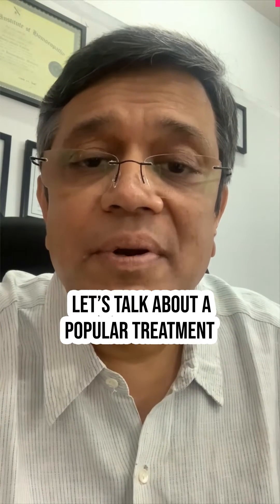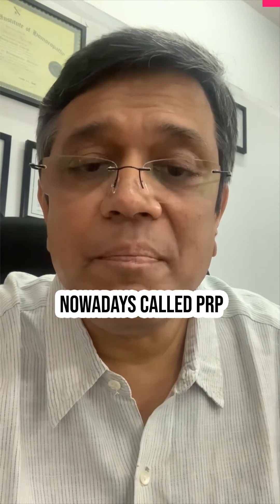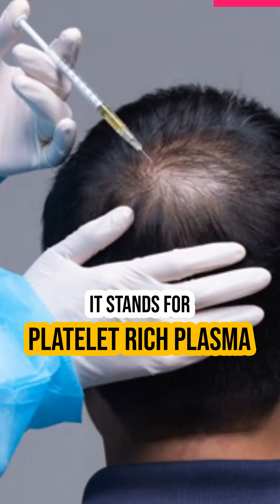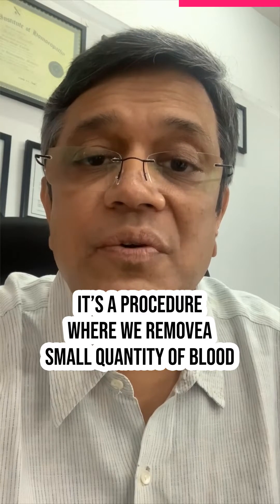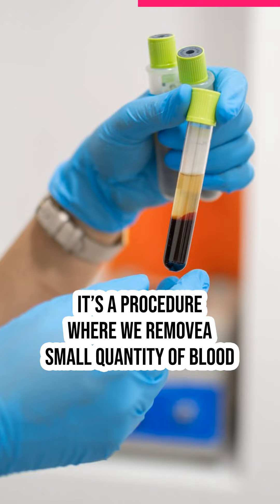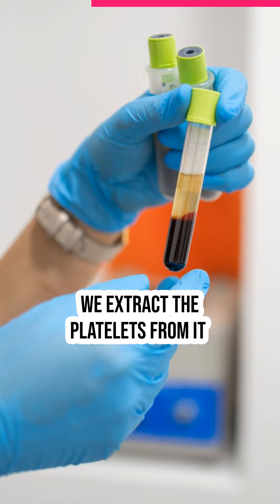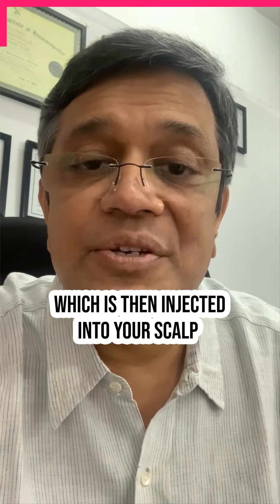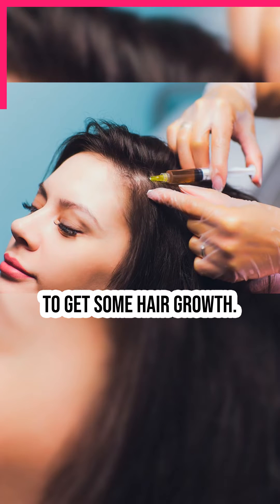Does PRP for Hair Loss Really Work? | Expert Insights by Trichologist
Is PRP the real solution for hair loss? In this video, Trichologist Dr. Shahid Shamsher from Dr. Health Hair & Skin Clinic explains everything you need to know about PRP (Platelet-Rich Plasma) therapy for hair regrowth.

From understanding what PRP is, to the actual procedure and expected results — this video is your quick guide to how PRP works and who it’s right for. Plus, don’t miss two crucial tips to remember before opting for the treatment.

 00:00 – Introduction
 00:01 – Let’s Talk About PRP
 00:05 – What Is PRP?
 00:11 – How the PRP Procedure Works
 00:24 – Timeframe for procedure
 00:34 – Two Must-Know Points Before Starting PRP

Whether you're experiencing early hair thinning or chronic hair fall, this video helps you make an informed decision.